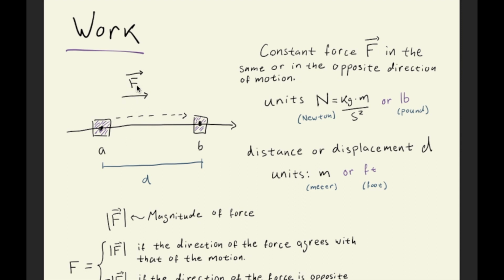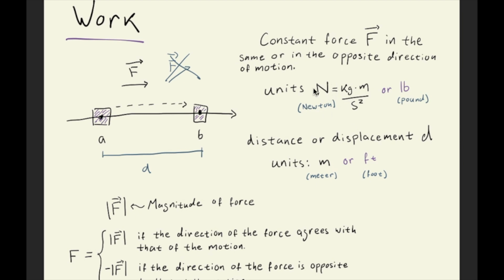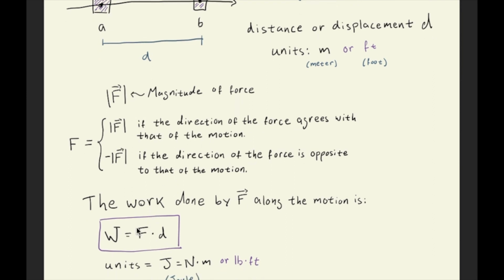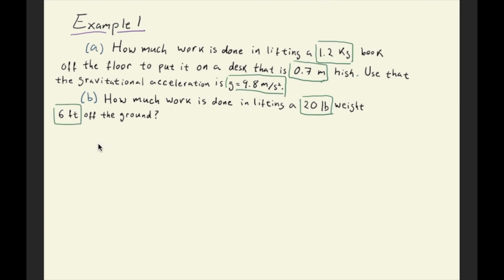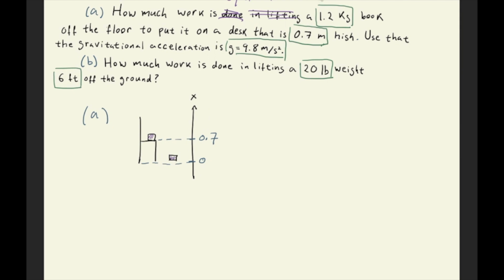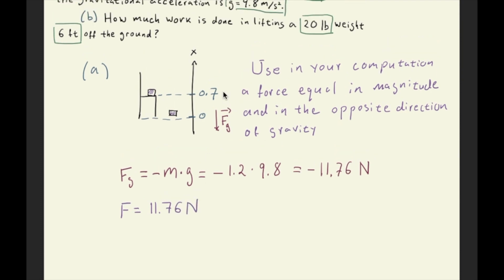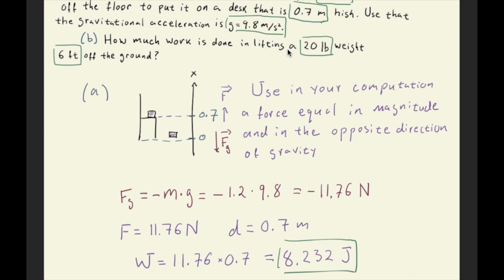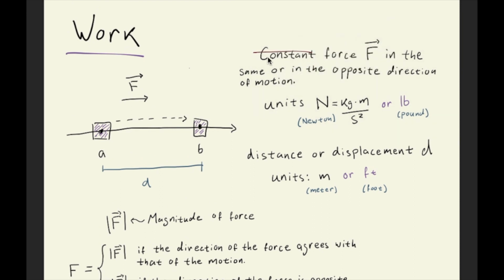Video 8 - Work Part 1 - Math 31-01 Summer 2020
We discuss the concept of work done by a (constant) force and go through a basic example.